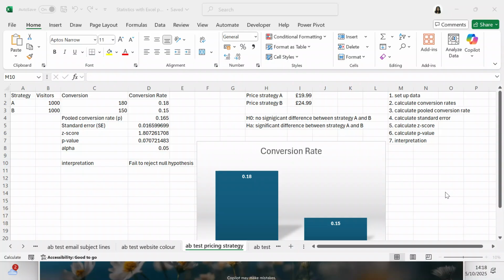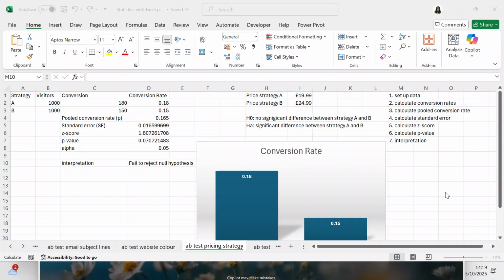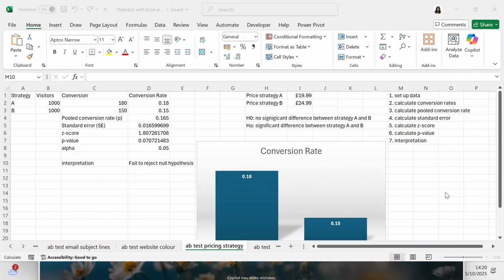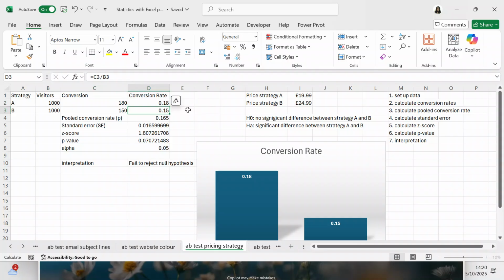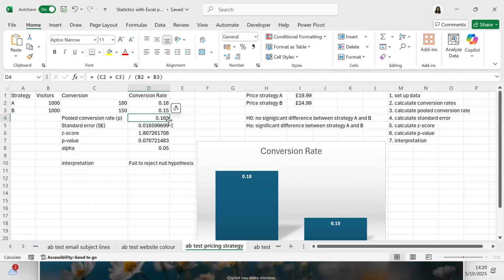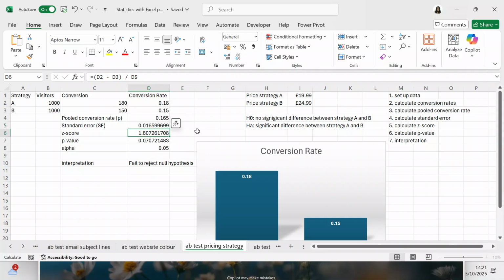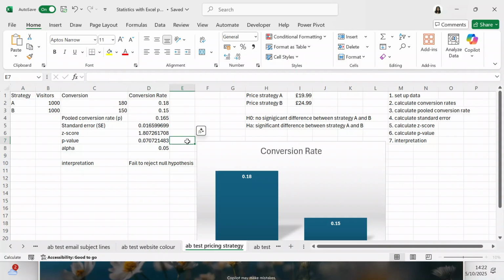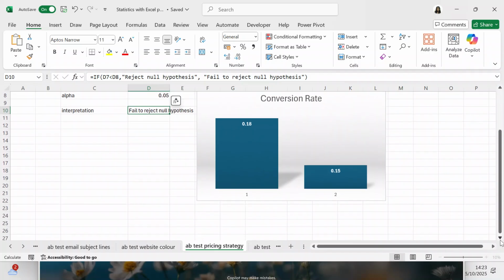Use Excel to A/B test pricing strategies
In this video I develop two prices of a product and carry out an A/B test to determine which price to use.